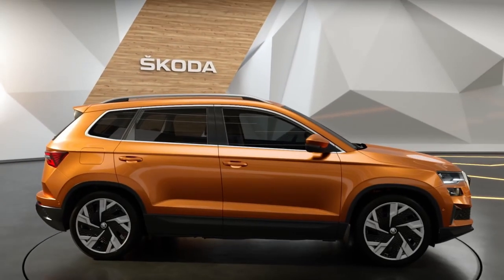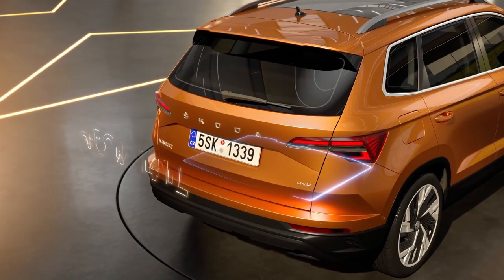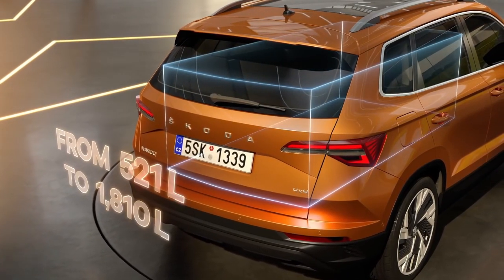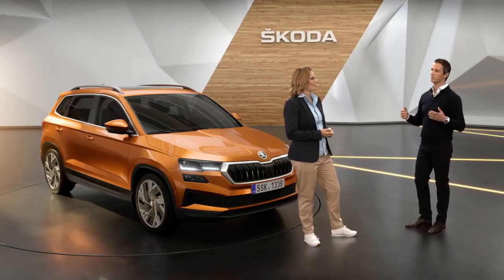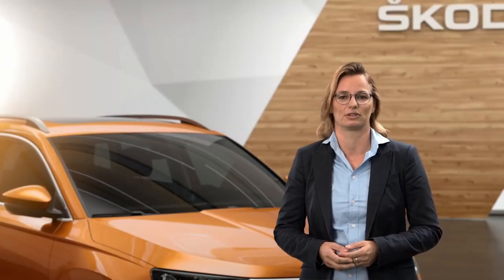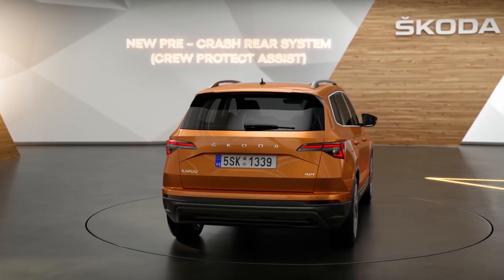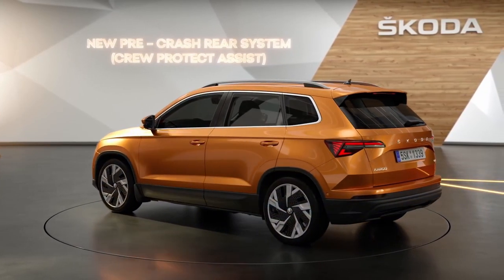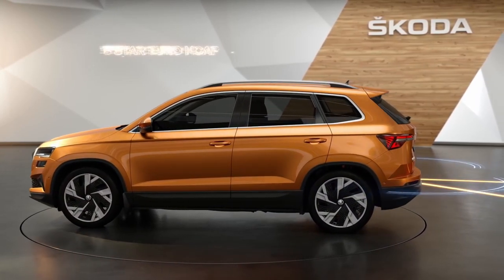2022 Škoda Karoq Sportline Facelift | Powertrains, Safety, Exterior, Interior & Boot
Discover in detail the new 2022 Facelifted Škoda Karoq in Sportline trim.

You'll see in this video :
0:00 Intro
0:22 Exterior details
0:56 Powertrains
1:19 Boot volume
1:35 Safety
1:57 Driving
2:51 Interior

The powertrains in detail :

The entry-level powertrain for the KAROQ is a three-cylinder 1.0 TSI combined with a six-speed manual gearbox. With an output of 81 kW (110 PS), this latest-generation EVO engine is particularly efficient. Low emissions are ensured by an injection pressure of up to 350 bar and
an innovative, 150-μm-thin (0.15 mm) plasma-coated layer in the cylinder crankcase replacing the cast-iron cylinder liners. This reduces internal friction in the cylinders and results in better distribution and dissipation of heat in the combustion chamber, which lowers the thermal load on
the engine. The four-cylinder 1.5 TSI petrol engine with an output of 110 kW (150 PS) also features Active Cylinder Technology (ACT), which further reduces fuel consumption by automatically shutting down two cylinders when engine load is low.

KAROQ SPORTLINE with 2.0 TSI and all-wheel drive as standard
The most powerful engine delivering 140 kW (190 PS) is reserved exclusively for the KAROQ SPORTLINE. The 2.0 TSI transfers its power to all four wheels via a seven-speed DSG as standard. The all-wheel-drive system makes use of a sixth-generation electronically controlled multi-plate clutch, which is roughly 0.8 kg lighter than its predecessor and more efficient.
An integrated control unit enables the system to react more quickly, disengaging and re-engaging all-wheel drive as required within fractions of a second.

Economical diesel engines with twin dosing
The two EVO diesels each have a displacement of two litres. The more powerful variant produces 110 kW (150 PS). Both units come with a six-speed manual transmission as standard; a seven-speed DSG is optional. If fitted with a DSG, the 110-kW engine transmits power to the road via all-wheel drive. The EA288 EVO engines feature an SCR system with twin dosing technology to reduce nitrogen oxide emissions. Here, AdBlue® is injected into two selective catalytic reduction converters that are arranged one after the other. One of the converters is installed in closer.

Source : Skoda